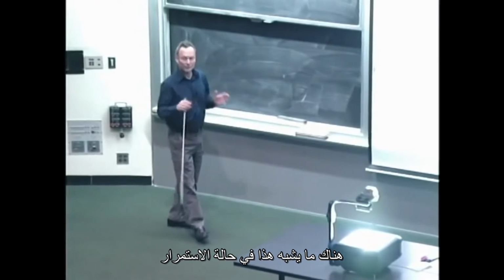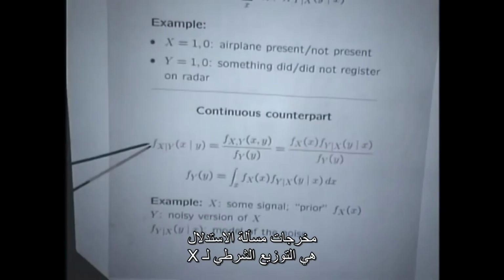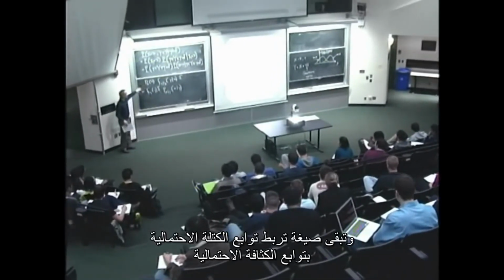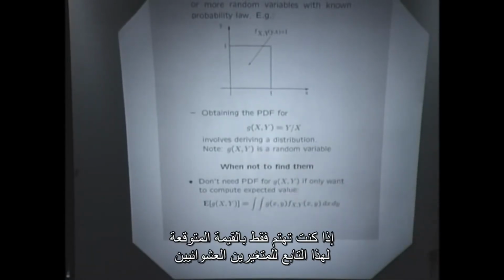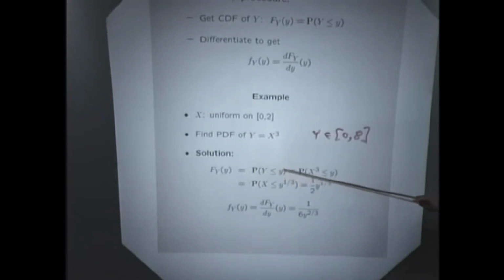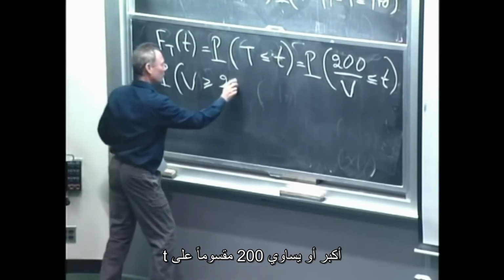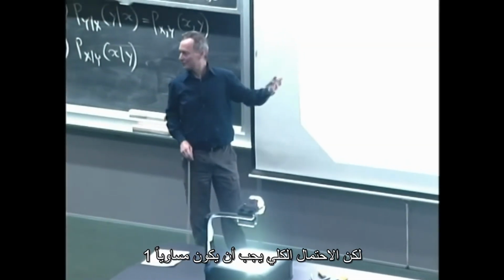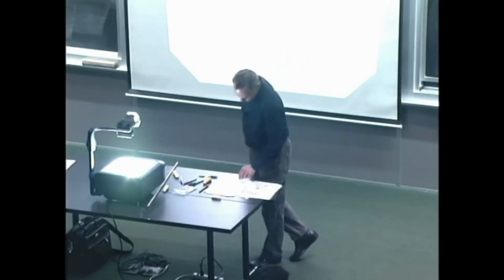المحاضرة العاشرة - تحليل النظم الأحصائية - Continuous Bayes Rule Derived Distributions